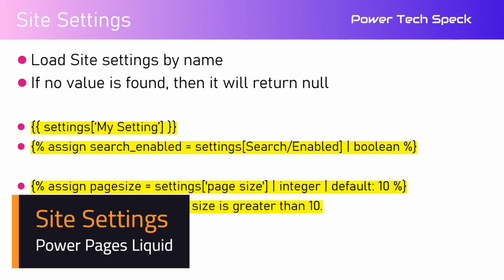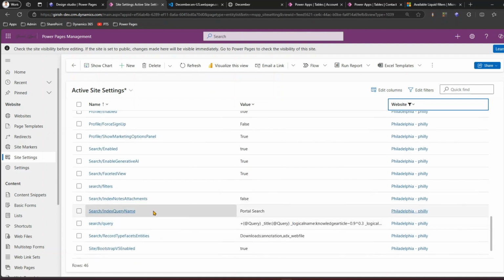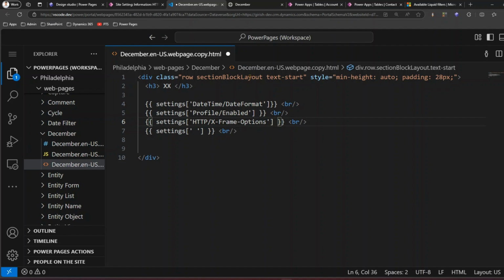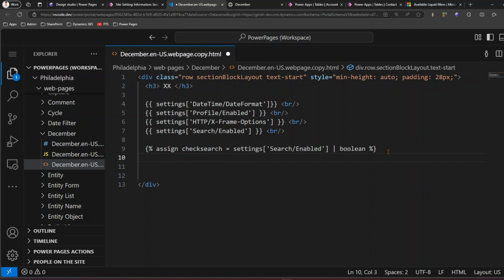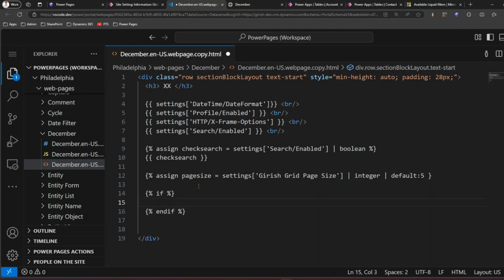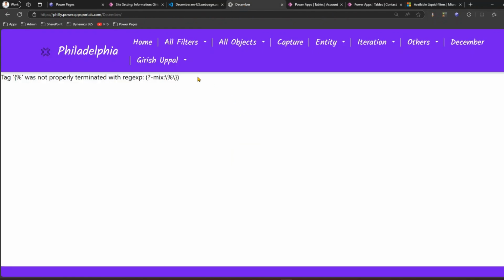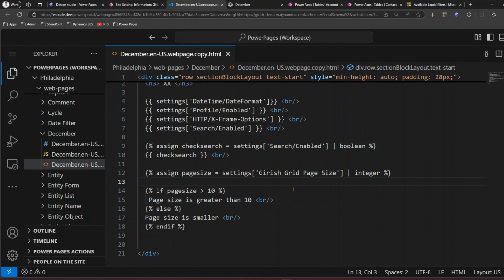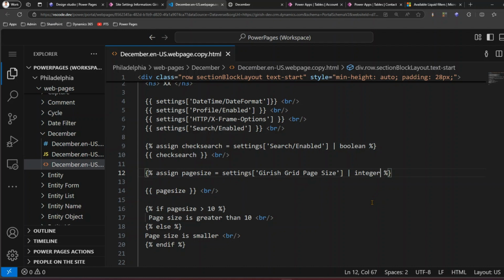How to use Site Settings in Power Pages liquid language?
This video explores the capability of settings object to query the settings value for a Power Pages site.

Girish Uppal demonstrates the usage of settings object to query the site related information (usually in a Key Value format).